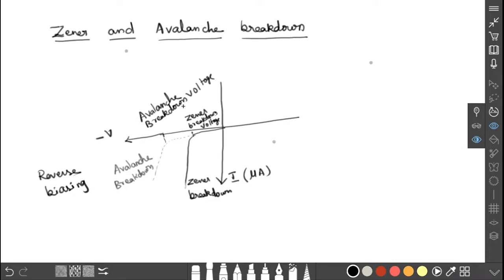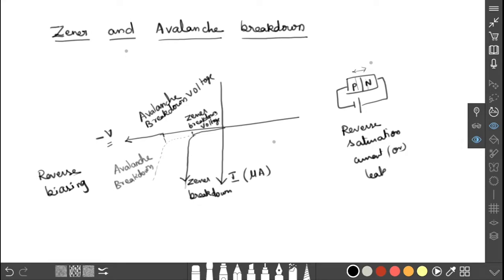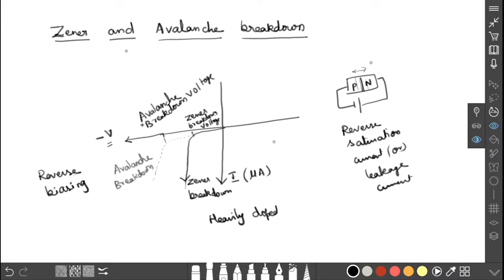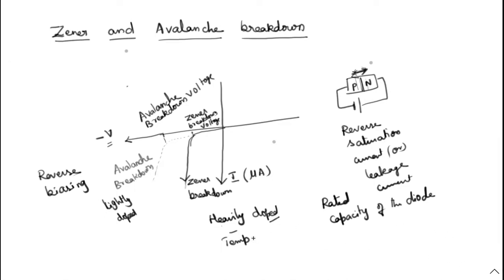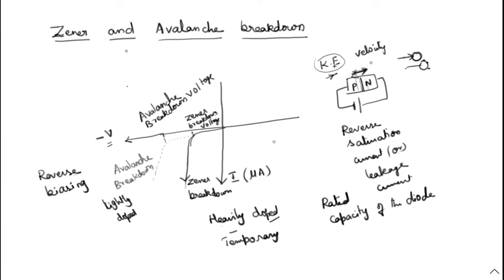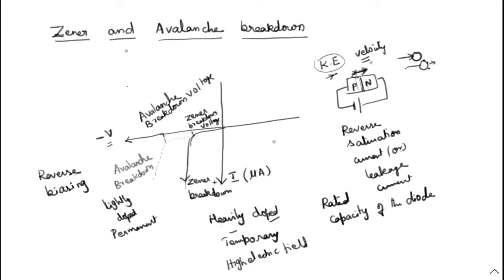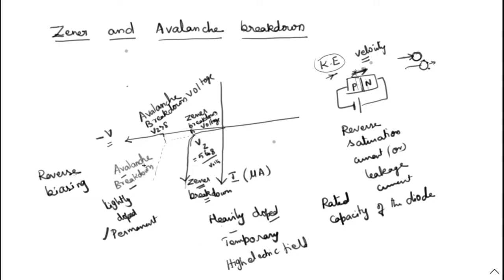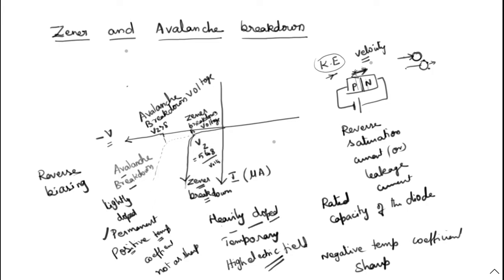PN junction - Part III Zener and Avalanche Breakdown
In this video I explained the  PN junction - Part III Zener and Avalanche Breakdown